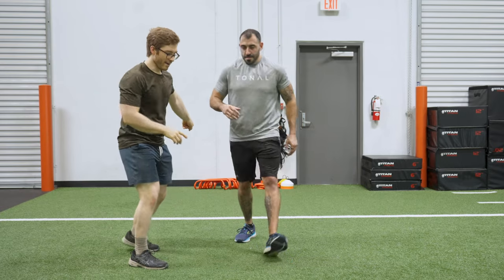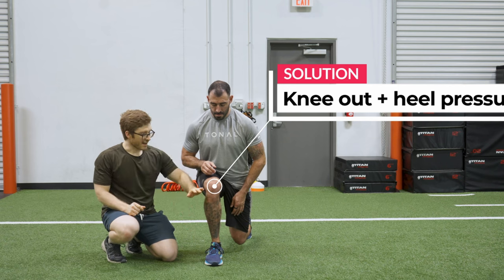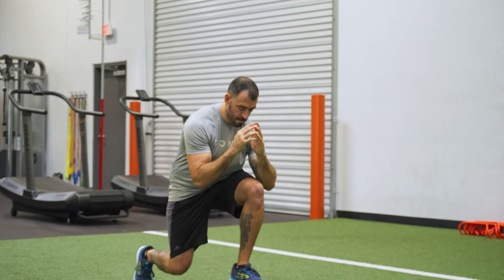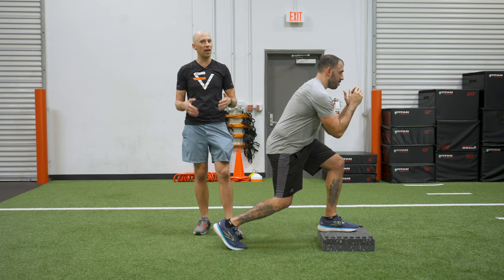Knee Pain During Lunges? NOT ANYMORE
Knee pain during lunges?

In this video, we'll discuss the common faults during lunges -- and how to fix them!

CHAPTERS

0:00 Introduction
0:11 Mistake #1: Heel coming up
1:17 Mistake #2: Knee caving in
2:55 Mistake #3: Too much back arch
4:45 Mistake #4: Floppy spine
6:30 Zac's mobility exercise
9:15 Thanks!